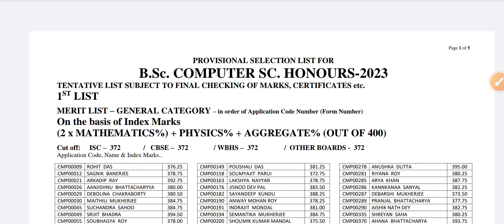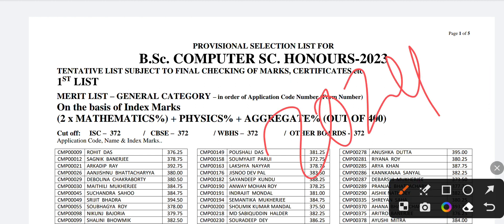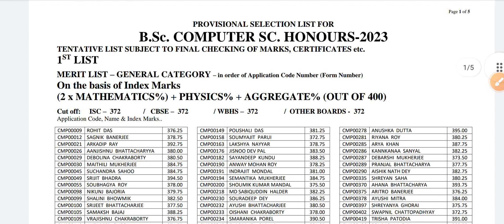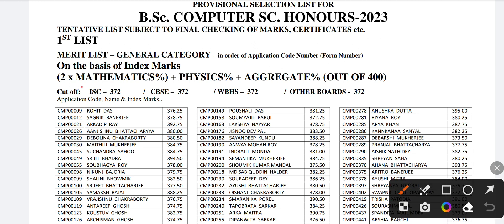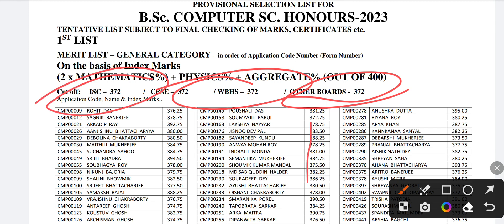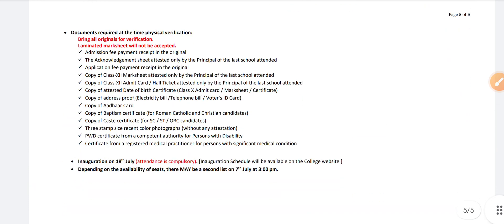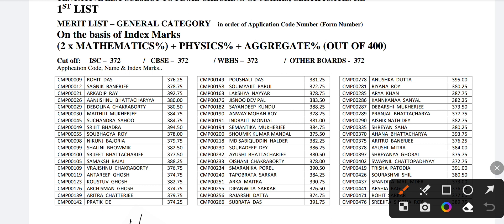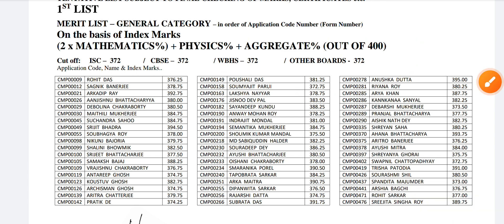BSC COMPUTER SCIENCE CUT-OFFS LAST YEAR CUT-OFFS ST XAVIER'S COLLEGE KOLKATA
bsc_computerscience St Xavier college KolkataCUT-OFFSSt Xavier college Kolkata bsc computer
bsc_computerscience St Xavier college KolkataCUT-OFFSSt Xavier college Kolkata bsc computerBSC COMPUTER SCIENCE CUT-OFFS LAST YEAR CUT-OFFS ST XAVIER'S COLLEGE KOLKATA
St Xavier college Kolkata
CUT-OFFS
St Xavier college Kolkata bsc computer